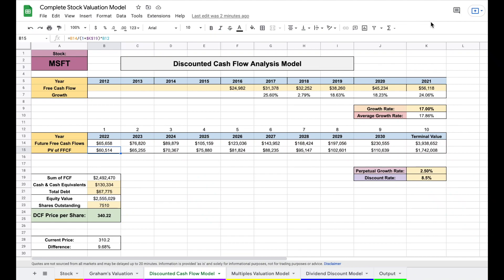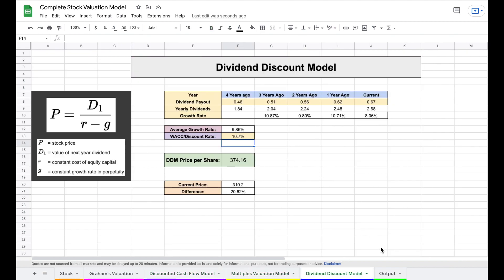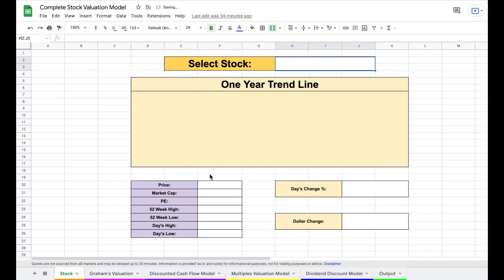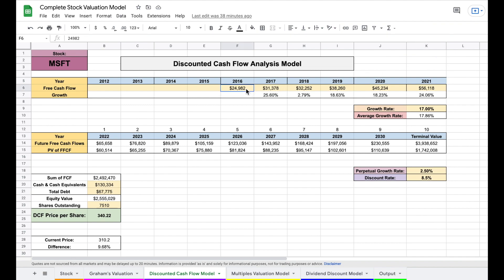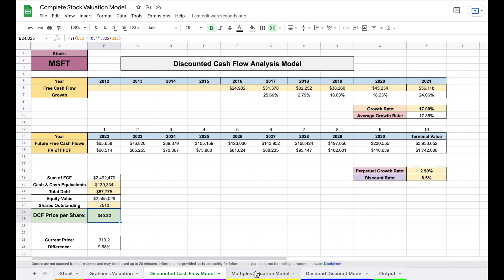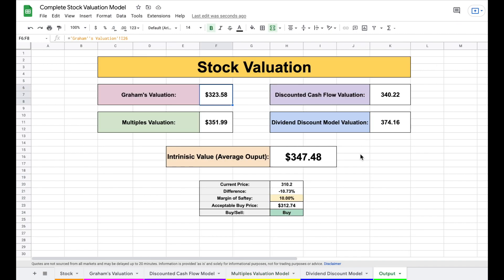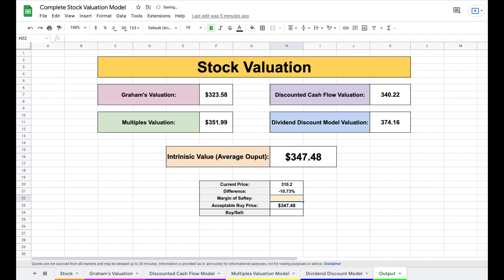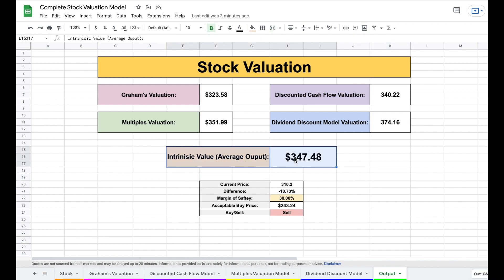Ultimate Stock Valuation Spreadsheet! (Easily Calculate the Intrinsic Value!)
In this video, I show you exactly how I built an advanced but simple stock valuation spreadsheet using 4 different valuation models. I am a big believer that calculating the intrinsic value of a stock is one of the best ways to make investment decisions, which is exactly why I built this spreadsheet! Enjoy!